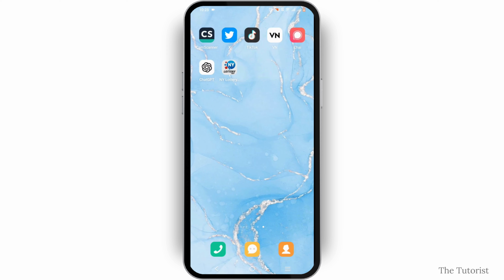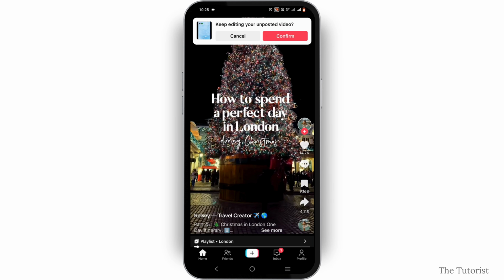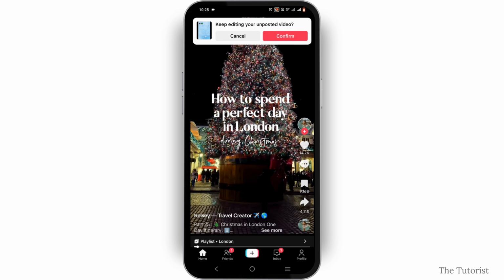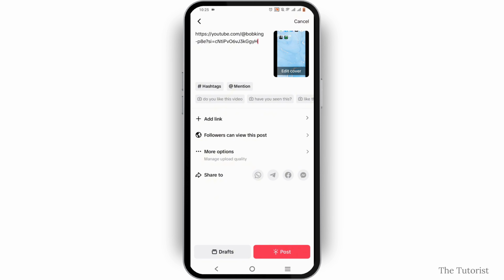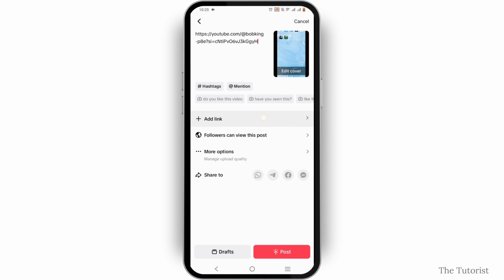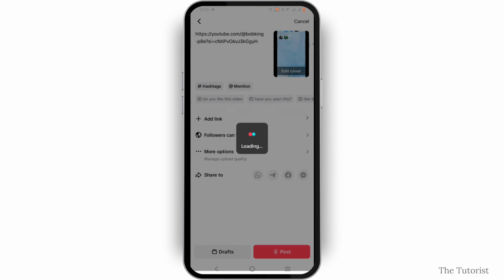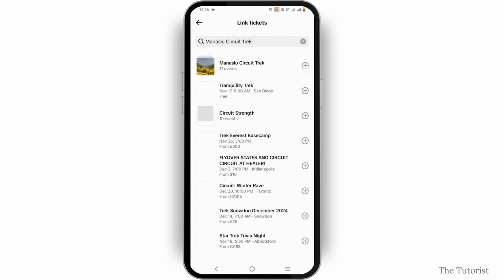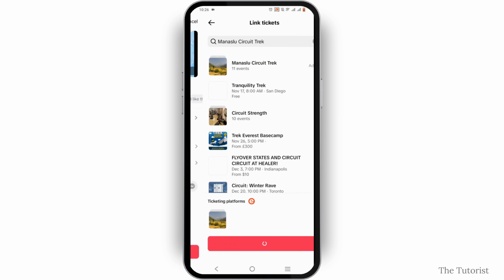How To Add Clickable Link In TikTok Video (Quick & Easy Tutorial)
Looking to add a clickable link to your TikTok videos? This guide will show you how to include links in your videos, allowing viewers to easily access your website or other online destinations.

Timestamps:
0:00 Introduction
0:15 Steps to Add Clickable Link in TikTok Videos

Key Features:

- Tips on enabling the link feature and maximizing engagement.
- Ideal for driving traffic to websites, product pages, or landing pages directly from TikTok.

Looking for more help? Here’s what else you can learn: setting up a TikTok business account, adding links to your bio, using call-to-actions in videos, and understanding TikTok’s link policies.